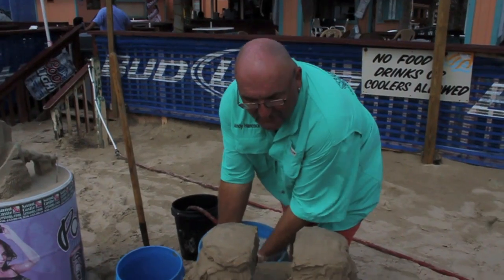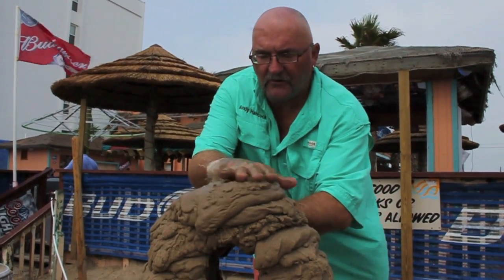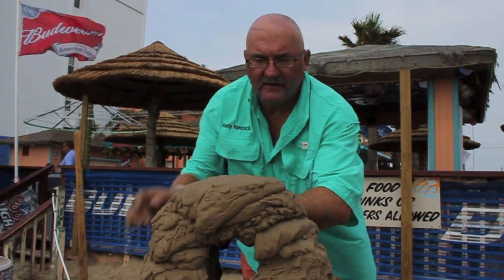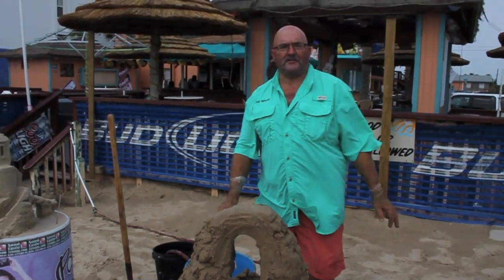sandcastle building - how to make an arch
In this video, you can learn how to make the perfect arch out of sand using the hand-stacking technique

Master Sand Sculpture, Andy Hancock teaches you the techniques behind designing a superb castle and the arches that make it special!

Social media links to see and learn to build Great

Follow my channels about Building a ContainerHome in Texas